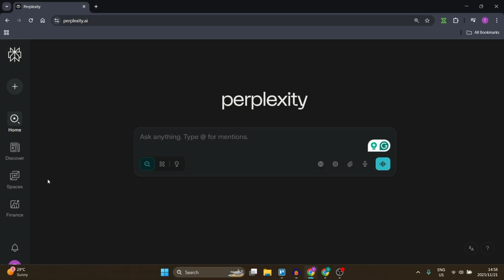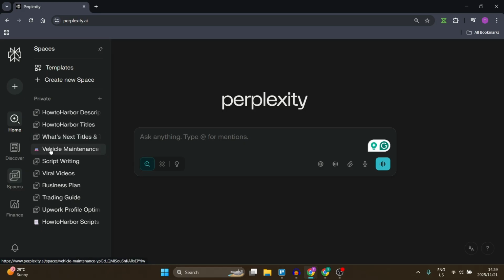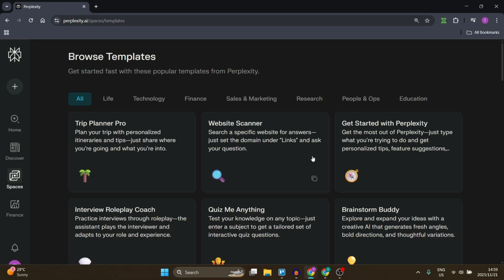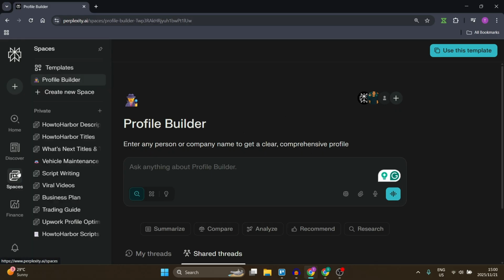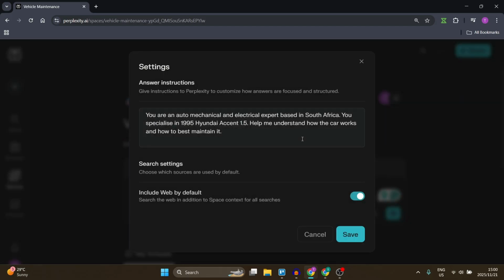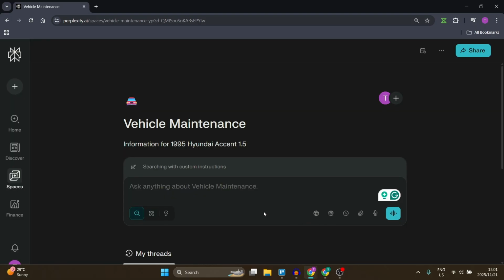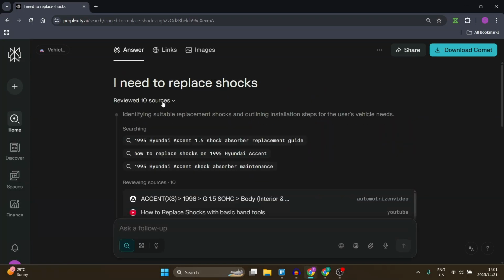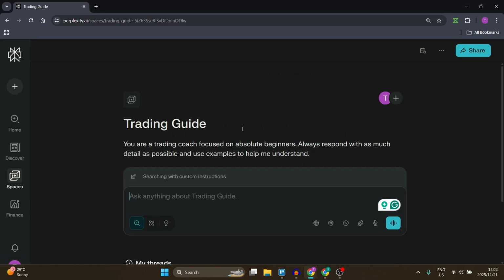How to Use Perplexity Spaces to Streamline Repetitive Tasks | Perplexity 2026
In this video, "How to Use Perplexity Spaces to Streamline Repetitive Tasks | Perplexity", I’ll explain how to leverage Perplexity Spaces to automate and organize repetitive workflows efficiently, saving you time and boosting productivity.

What you’ll learn in this video:
✅ What Perplexity Spaces are and how they work
✅ Setting up Spaces for recurring tasks and projects
✅ Examples of common repetitive tasks you can streamline
✅ Best practices to maximize efficiency with Perplexity

🚀 Professionals seeking task automation solutions
👥 Teams wanting better collaboration tools
🧠 Anyone interested in cutting down manual work